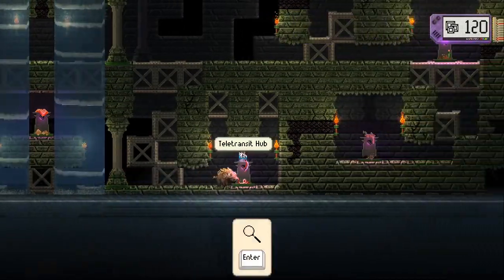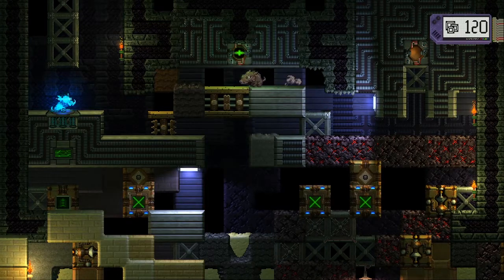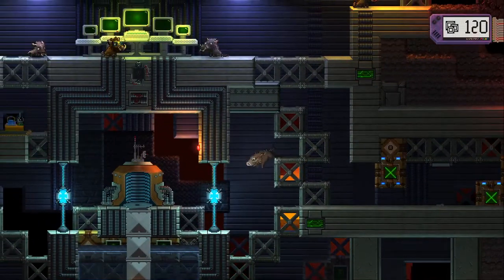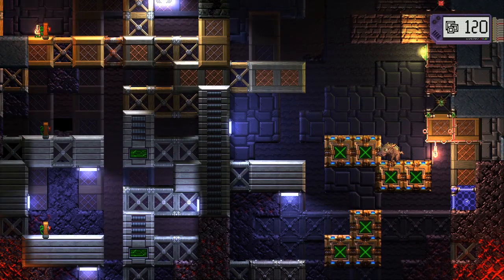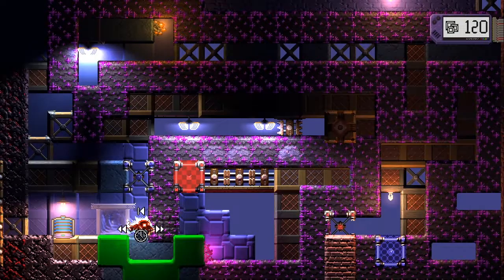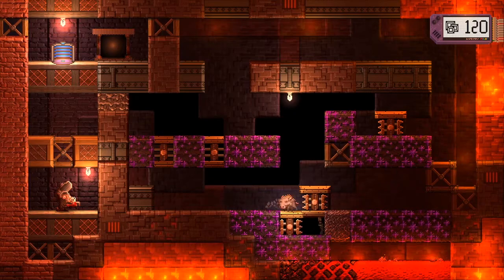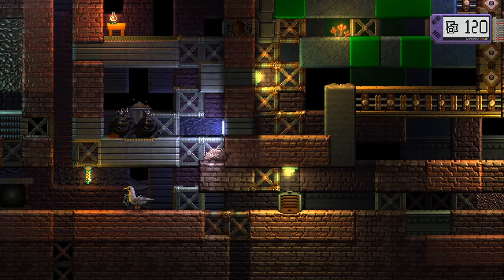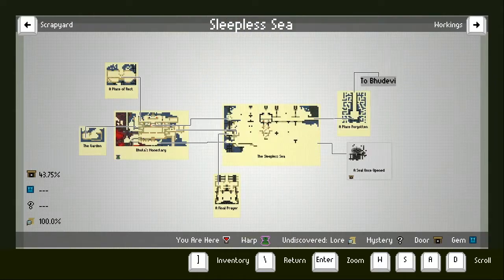Full Bore - Part 25: Awaken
Deep underground lies a reminder of Boarkind’s darkest hours. All it takes is one little boar to dig it back up.

Harkening back to the NES era, Full Bore is an open-world puzzle game that leaves you to your own devices. With curiosity as your only guide, you will figure out how the blocks around you behave, delve deeper into a strange underground, and eventually piece together the story of a world transfigured.

Full Bore debuts a unique lighting engine that creates rich, atmospheric environments out of its old-school pixel art. Combined with our original bluesy soundtrack, you will soon find yourself immersed in Full Bore's mines, temples, scrapyards, lava tubes, inexplicable lakes and/or mysterious laboratories.

With over 150 areas, no single intended path and secrets everywhere, Full Bore gives you a world in which you can always find something new (until you find everything)